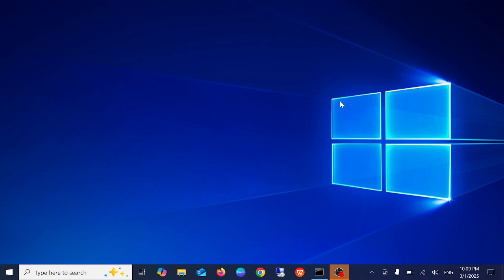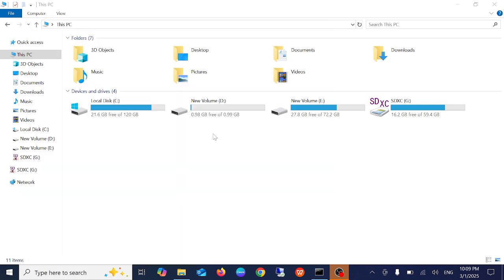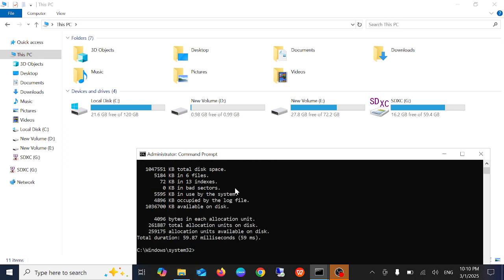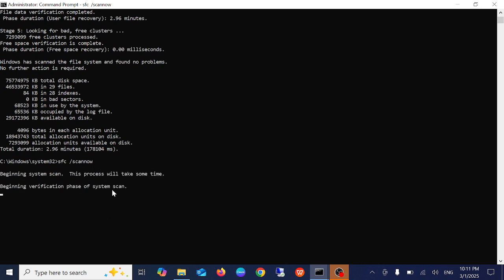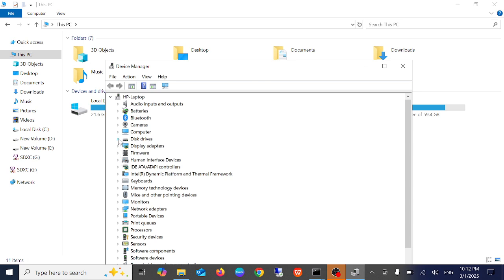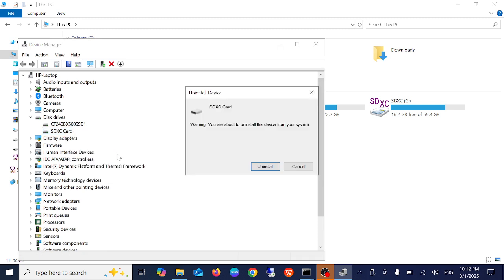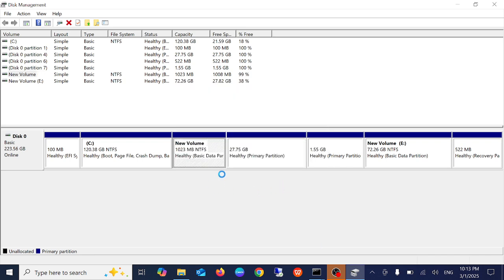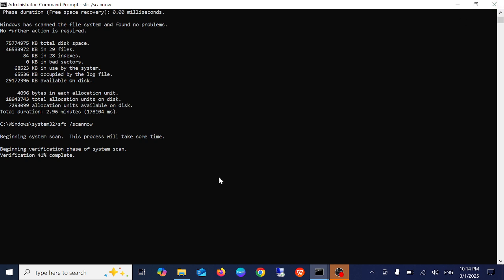✅ 2025 FIX - You need to format the disk before you can use it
How To Fix "Format The Disk in Drive Before You Can Use it"